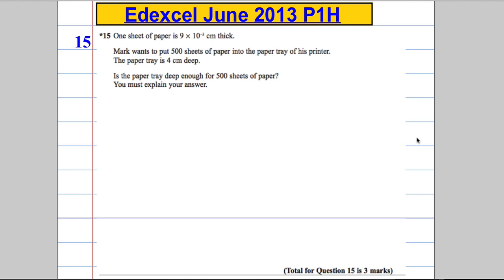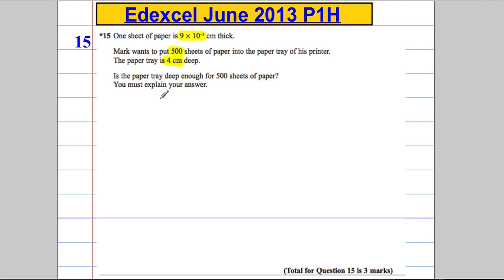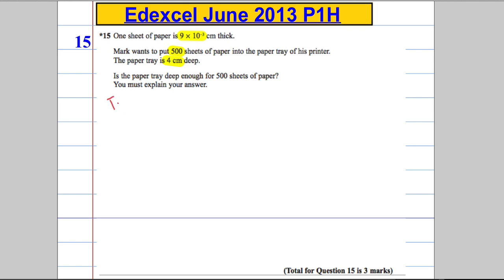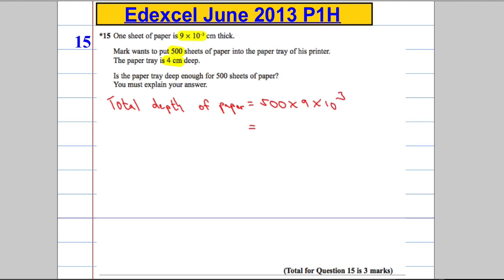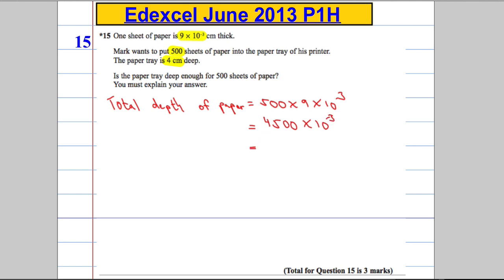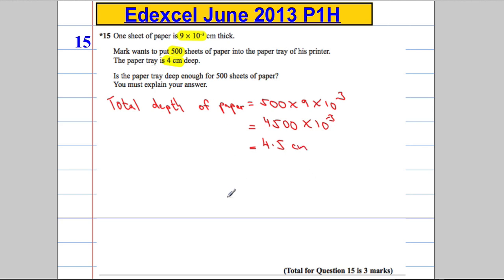Edexcel Higher P1 June 2013 Q15